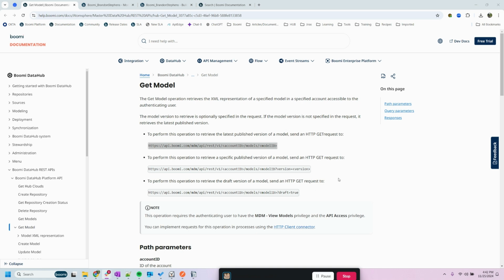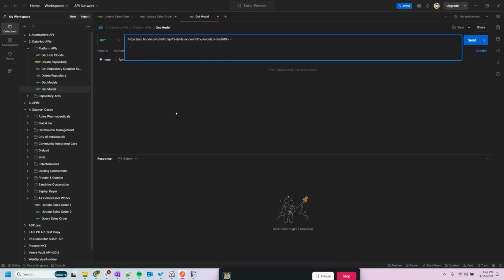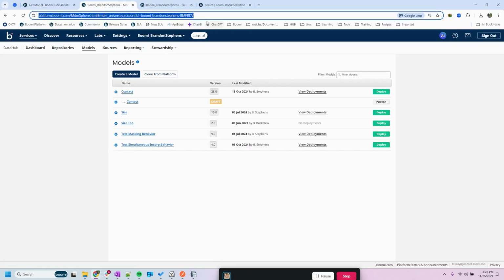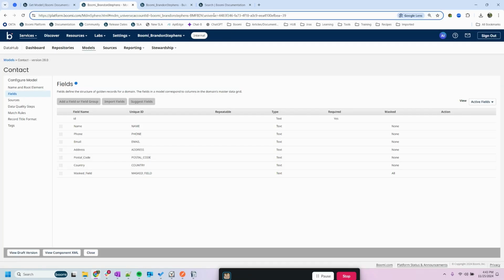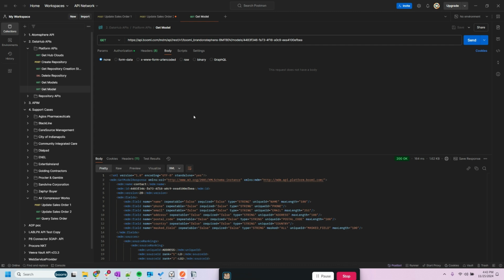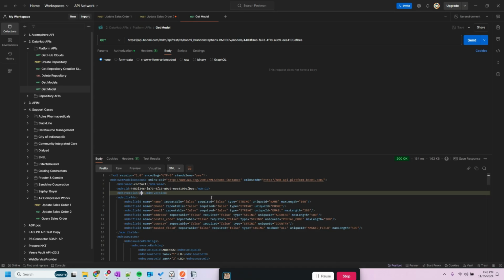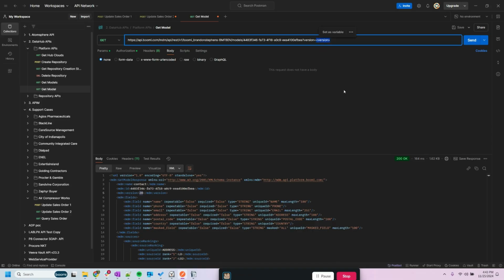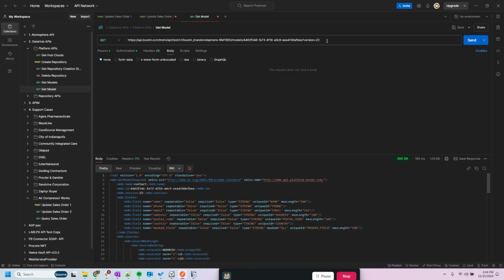Master Data Hub - Get Model - DataHub API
This video demonstrates how to call the Get Model DataHub API.